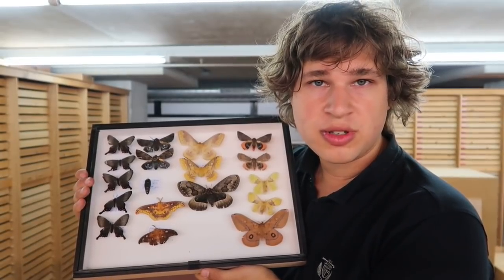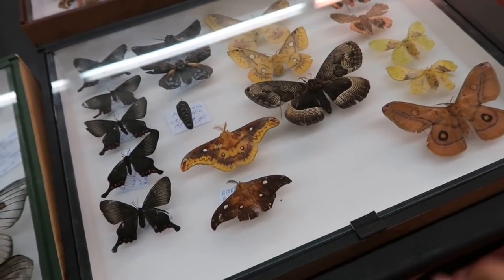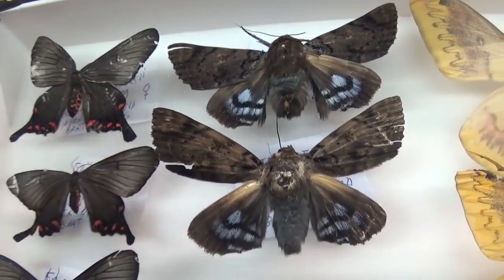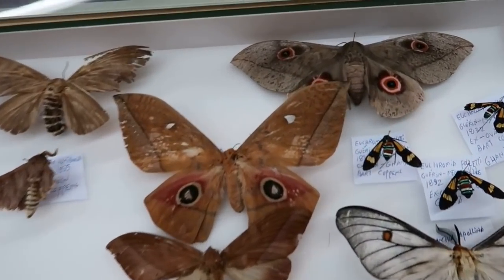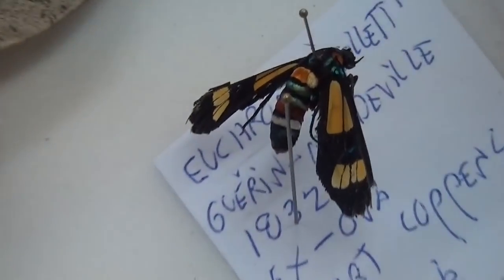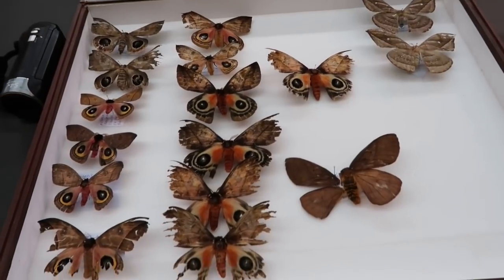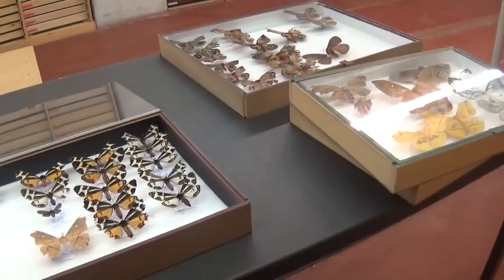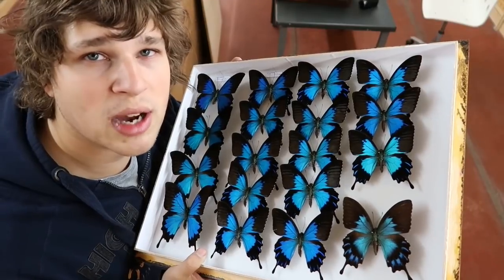MY DEAD PETS! Moth I bred. Drawer of the week Ep. 13